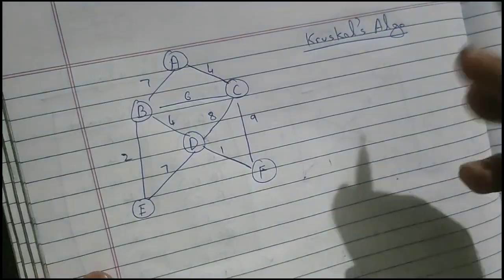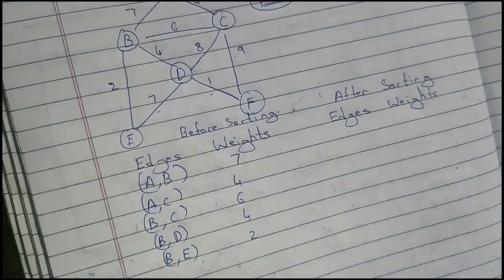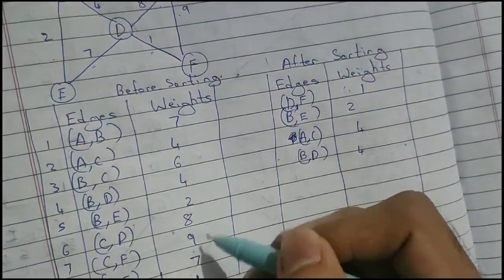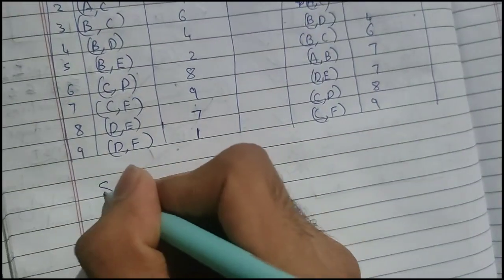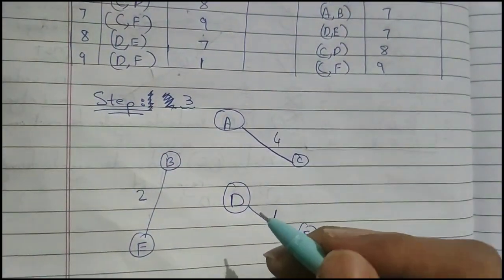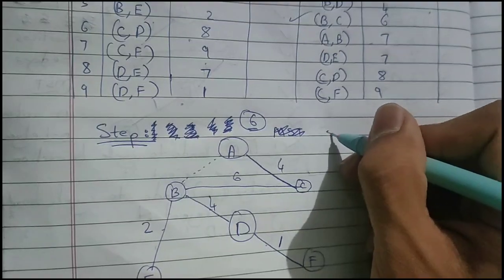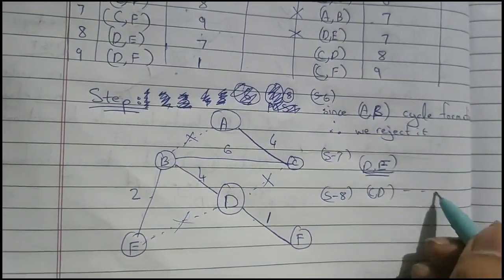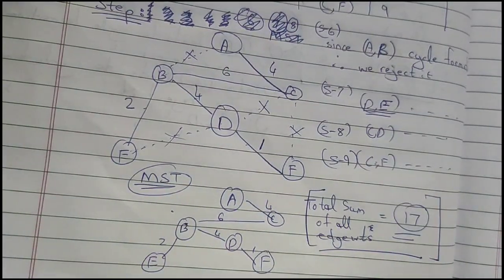Kruskals' Algorithm for MST Q1